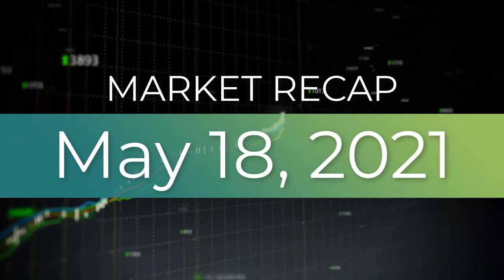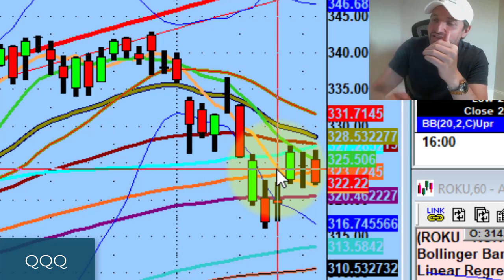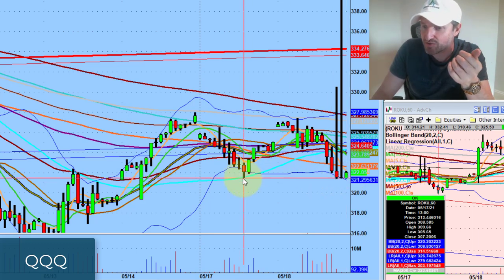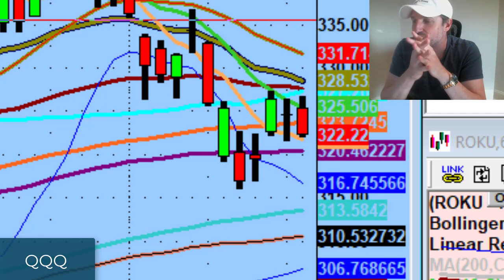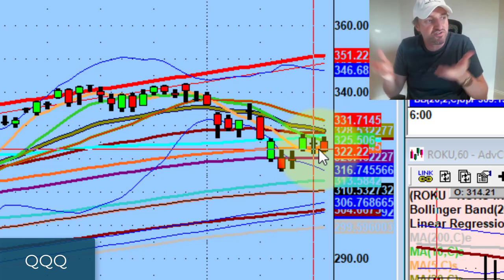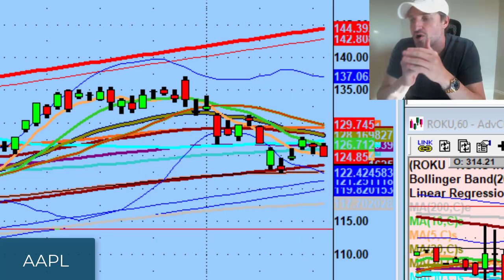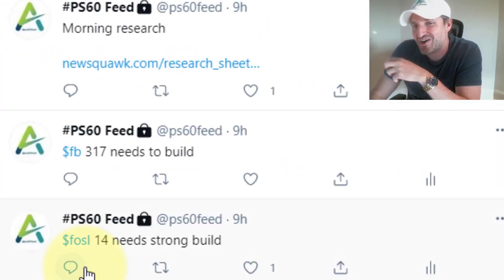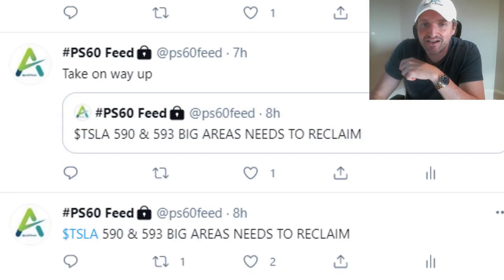This Is What It Means When A Stock "Builds"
Our objective everyday as traders is to find trading setups that have the clearest path to the goal line.

Tonight we discuss what it means for the QQQ to be building below the 50MA, setups to watch on Fisker (FSR), Blink Charging Co (BLNK), Apple (AAPL), Netflix (NFLX), and Verisk Analytics (VRSK)

💚 COMMUNITY SUPPORT 💚